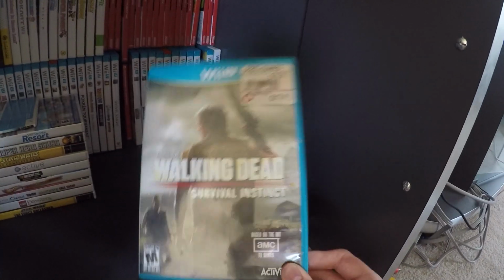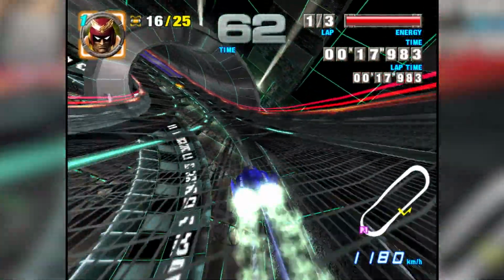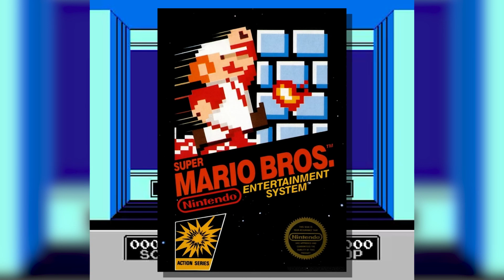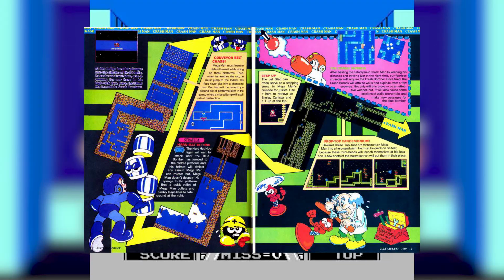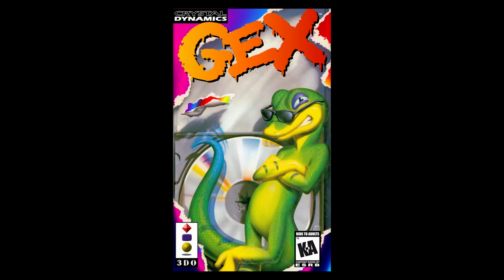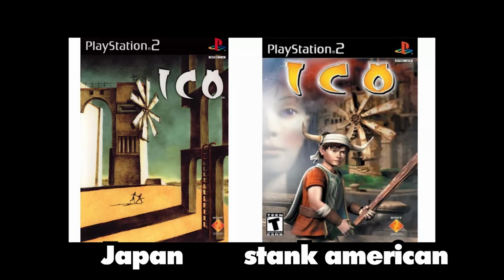The DUMB World of BOXES and BOX ART • [SSW]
Bad Boxes. Bad.
THUMBNAIL ARTIST - Super Syrupy Waffles (me)